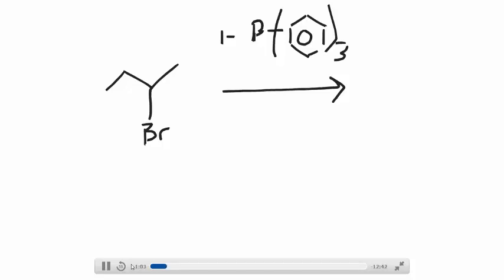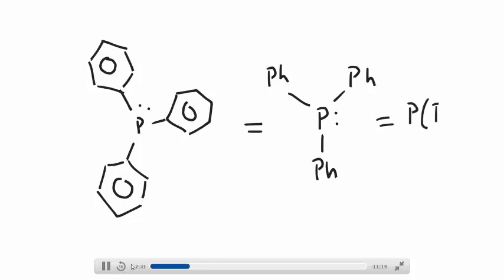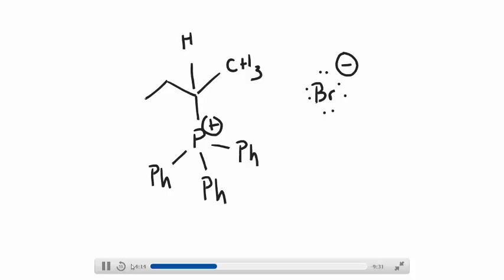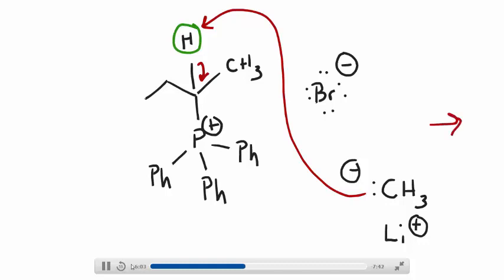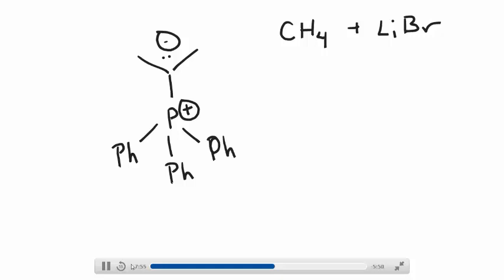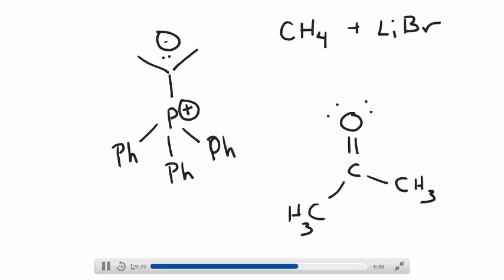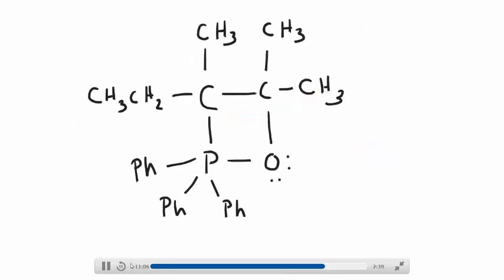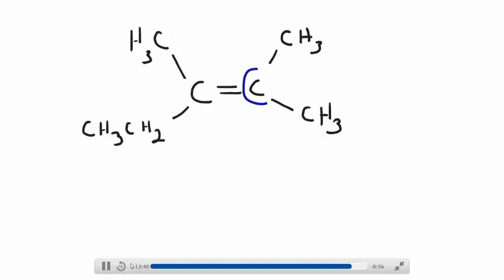Wittig Reaction Aldehyde or Ketone Reacting with Phosphorus Ylide to make an Alkene